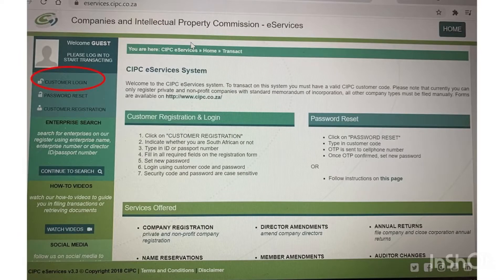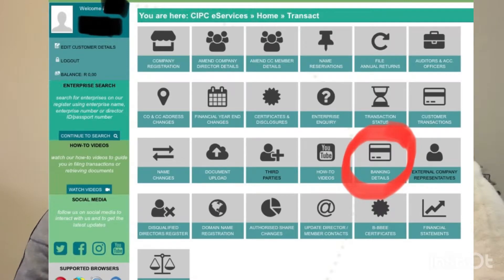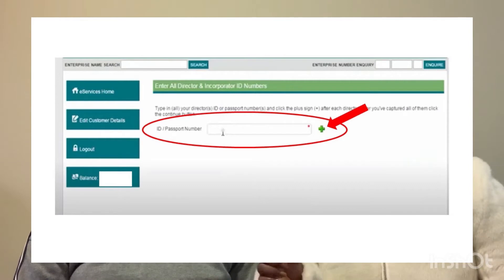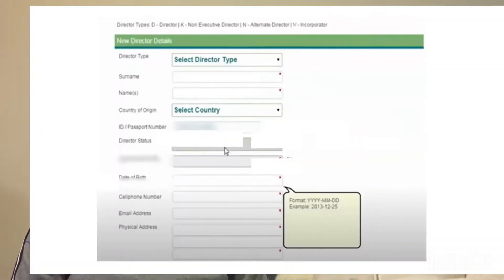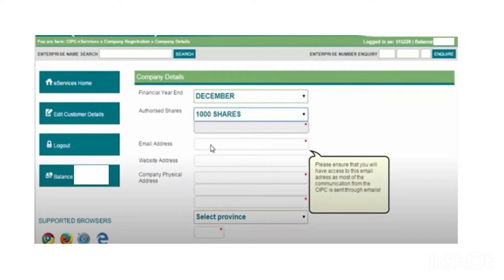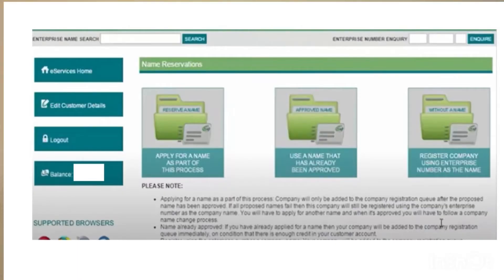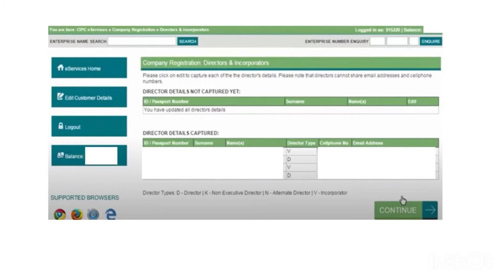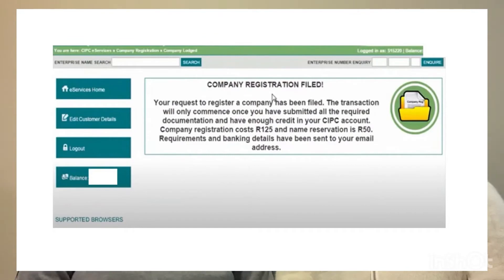HOW TO REGISTER A COMPANY WITH CIPC // STEP BY STEP GUIDE // SOUTH AFRICAN YOUTUBERS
Hi everyone,

We are back again with another financial literacy video. In this weeks video we are talking about how to register your company with CIPC. This is a step by step guide which will take you about 5 minutes to complete.

Please watch the whole video, it will absolutely mean a lot to us. To our returning sunniest, thank you so much for the continued support, we love you guys.

We hope you enjoy the video…let’s go!